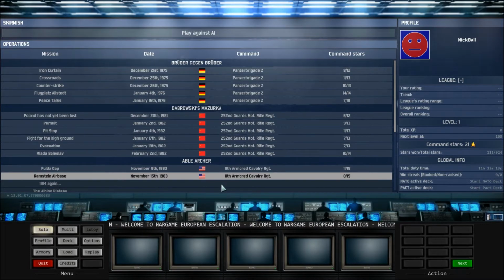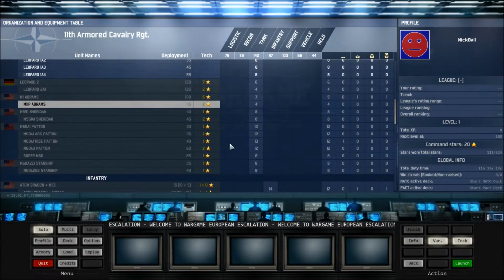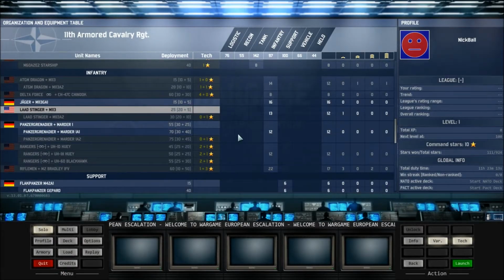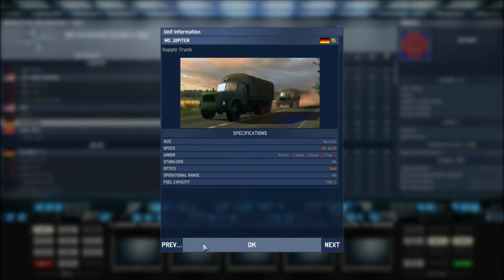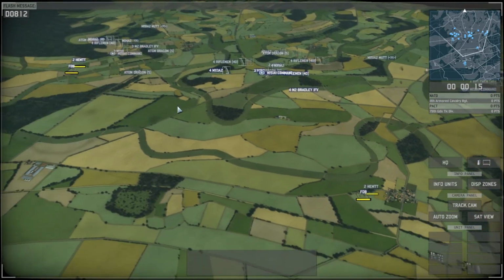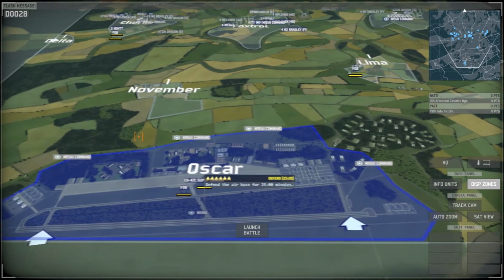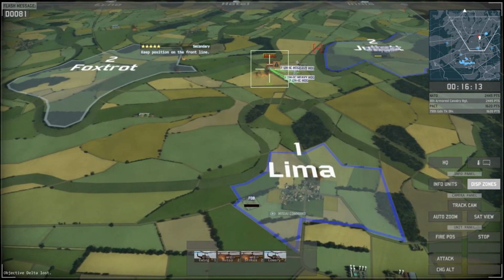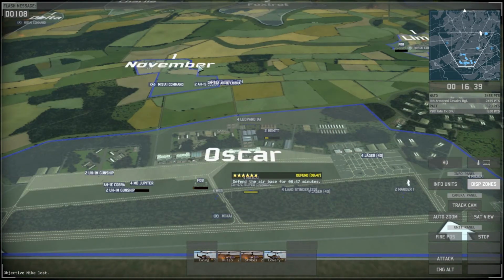Nick Ball Plays - Wargame: European Escalation - Mission 13 - Ramstein Airbase (Full)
Wargame: European Escalation - Mission 13 - Ramstein Airbase (Full)